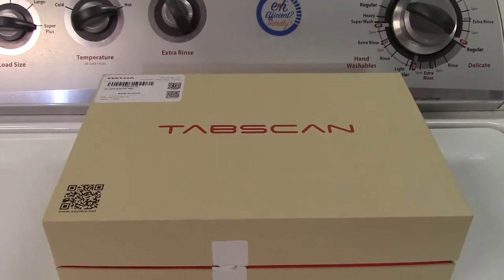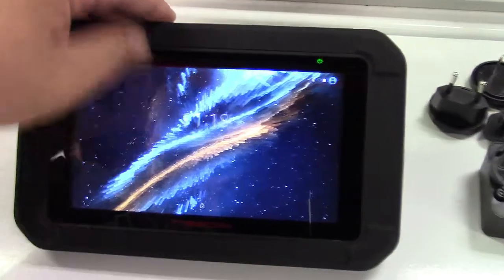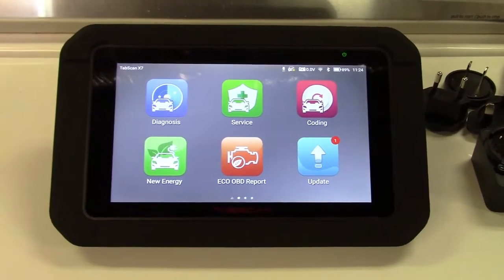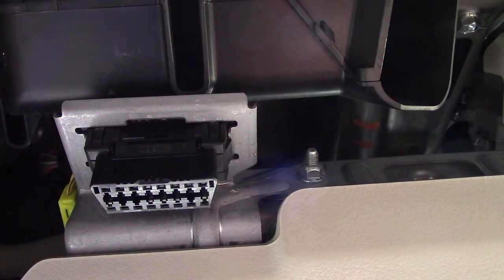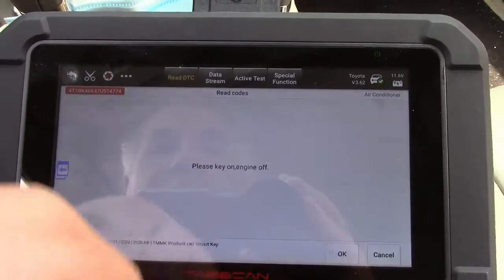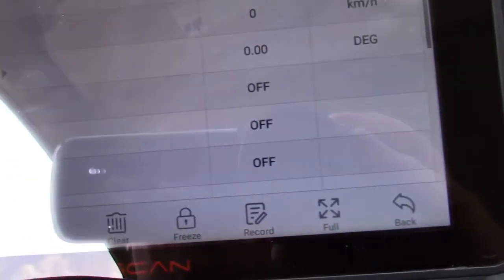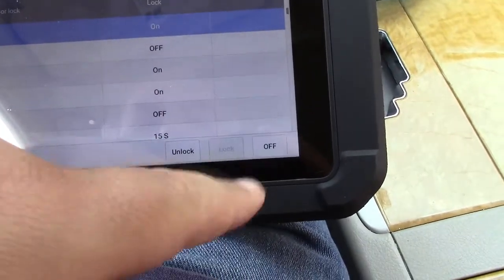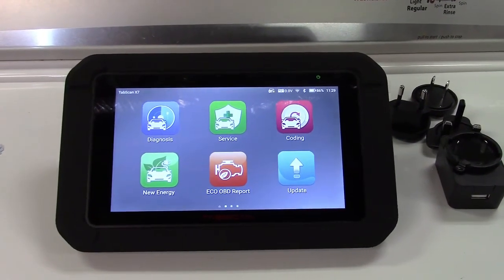Dnose TabScan X7 Higher-Level OBDII Scan Tool For Automobiles Review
This is not your regular, everyday, OBDII Scan Tool.  This is a higher-level scan tool that can perform various functions for testing on your car.  Firstly, it will of course do all the same types of things that a regular scan tool will do, such as read check engine codes and clear them, give you live data, and let you see the status of the readiness monitors.  But it does a whole lot MORE on top of it.

This scan tool allows you to perform ACTIVE TESTS on various components of your car.  In this video, I show it being able to turn the cooling fans on and off, air conditioner magnetic clutch on and off, blower motor on and off, brake warning light on and off, control the door locks, control the sunroof.  It can also (in a smart-key enabled vehicle) activate the starter relay, and bypass the safety checks for brake pedal, and start the engine.  It can actuate transmission shift solenoids as well, clear oil change reminder indicators, and a whole lot more that I couldn't show in this video due to time.  While not a dealer-level scan tool, this TabScan X7 performs tons of functions you will not find in a regular, everyday scan tool.